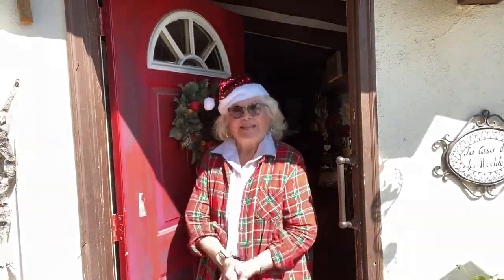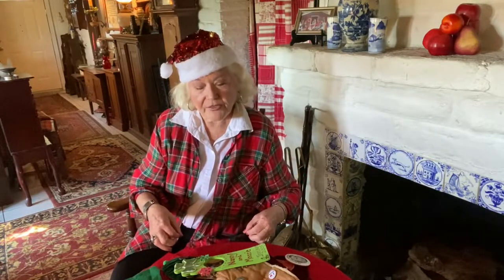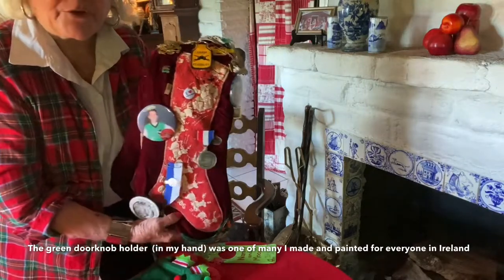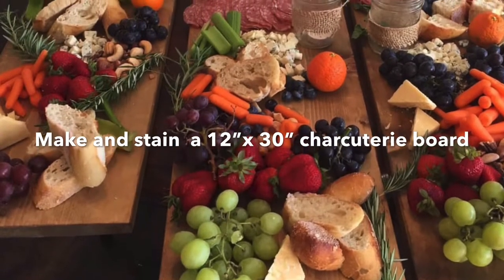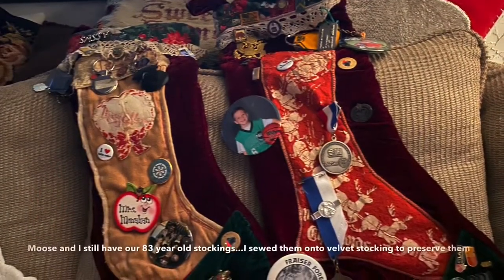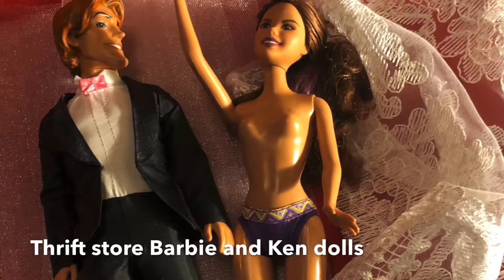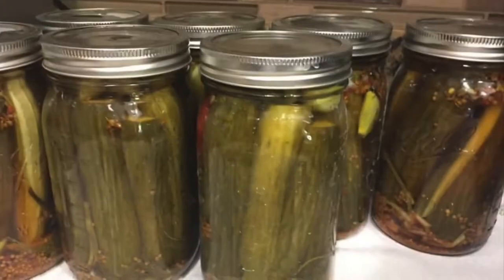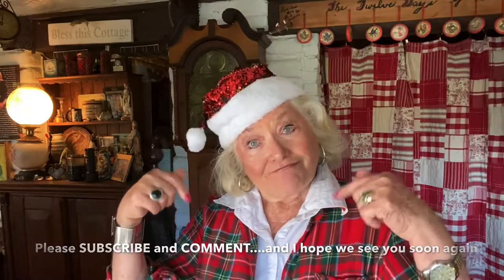CHRISTMAS IN JULY..GREAT CRAFTS AND GIFTS TO MAKE NOW!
If you’re looking for DOZENS OF CRAFT AND GIFT IDEAS TO MAKE. go no further! Nanny will show you TONS of EASY, REASONABLE, CREATIVE, UNUSUAL AND FUN GIFTS to get started on NOW! Use this COVID ISOLATION TIME to stock up on your supplies and GET BUSY...And OH WAIT!!! When you WALK THROUGH HER FRONT DOOR you’ll feel like it’s REALLY CHRISTMAS...with her little bit of “Christmas all year long” decor suggested by Moose’s Mother years and years WATCH THIS VIDEO TO THE END...you won’t regret it!